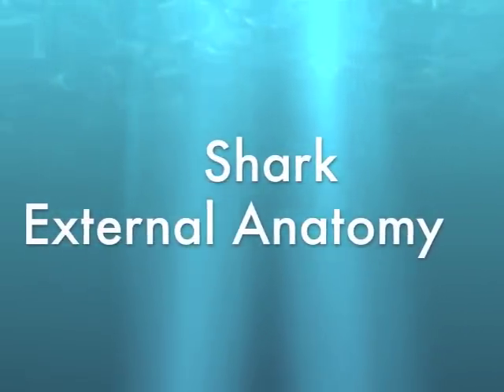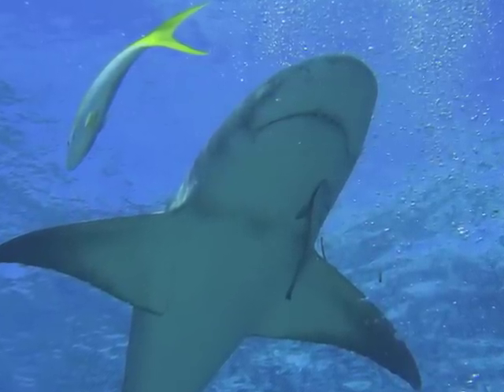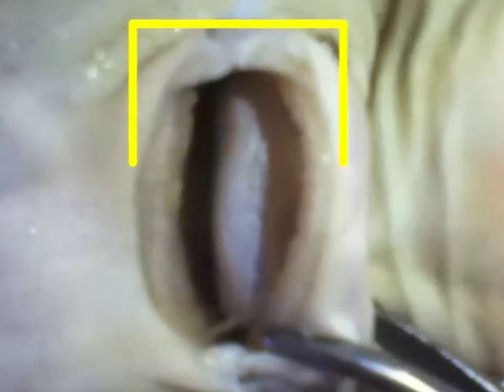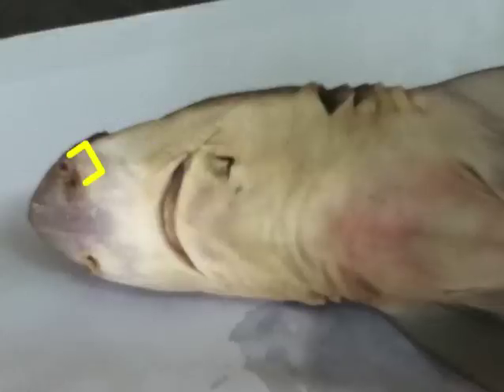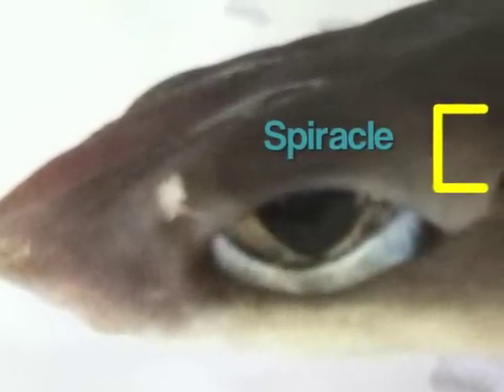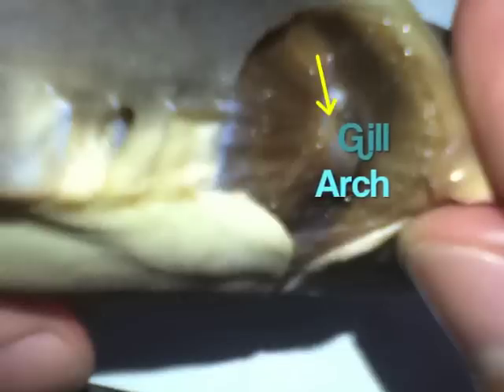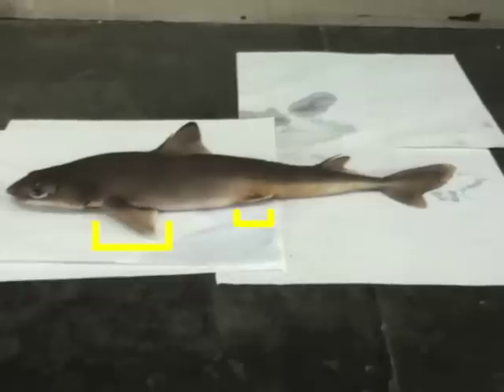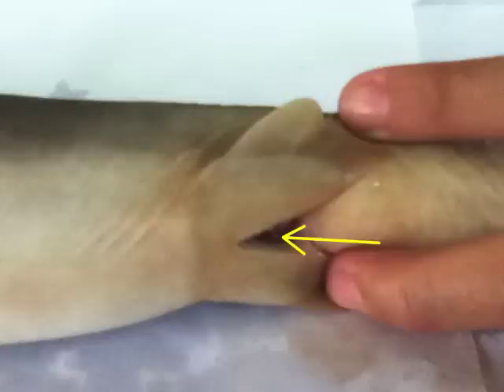Shark External Anatomy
by Dane Calica and Divina Andres
ZOO121: Comparative Anatomy
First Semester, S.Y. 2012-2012